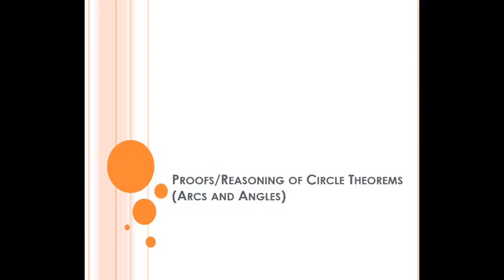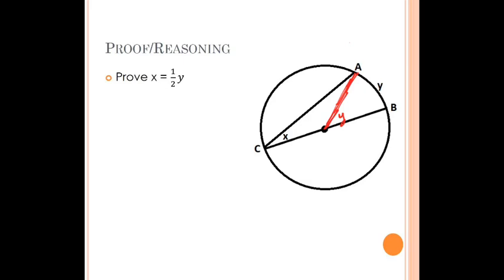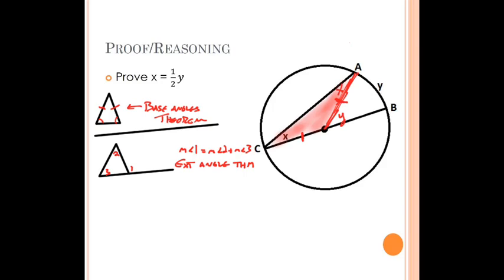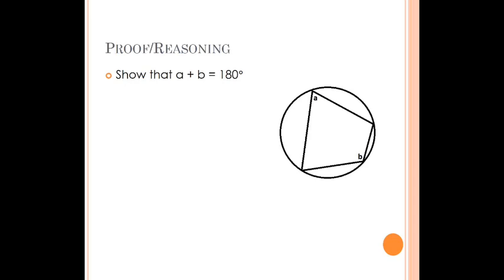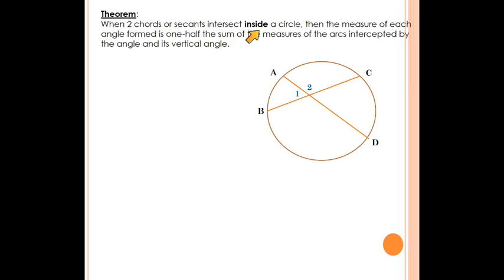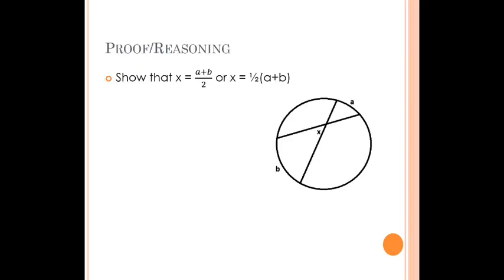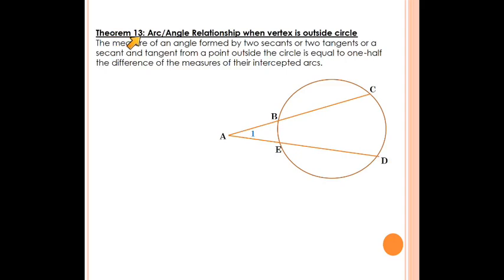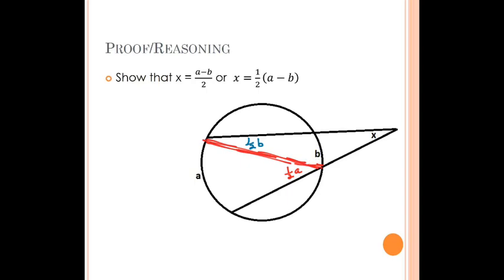Circle Proofs (Arc and Angle Relationships)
How do you prove circle theorems? In this video, we perform some "lazy" proofs that justify some of the relationships like the relationship between an inscribed angle and a central angle, the angle formed by intersecting secants, the angle formed by intersecting chords,  and others! If you want to know why or how these circle theorems work, this is the video for you.

TIMESTAMPS:
0:00 Inscribed Angle Measure
3:45 Opposite Angle Property
6:12 Angles formed by intersecting chords
8:41 Angles formed by intersecting secants